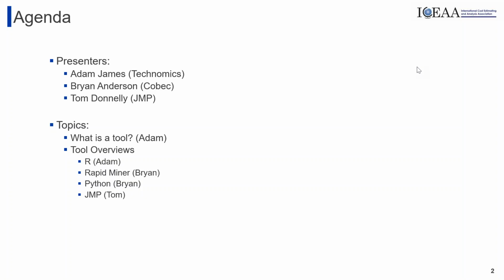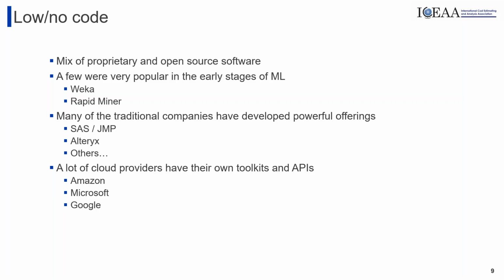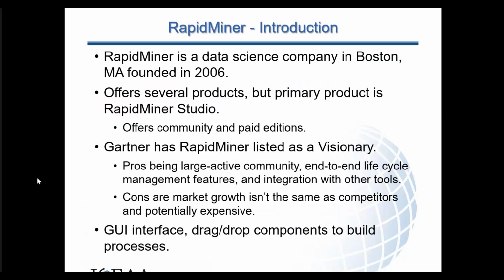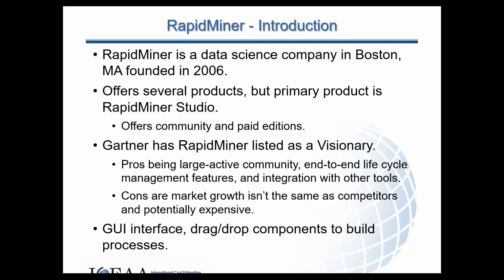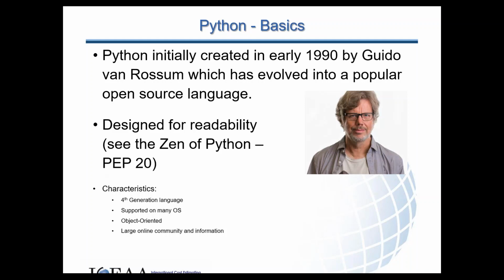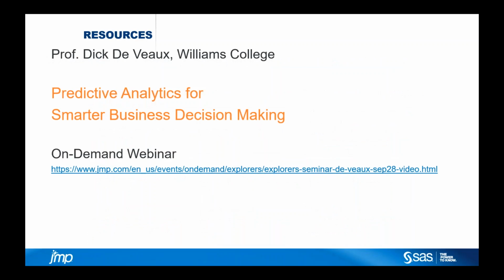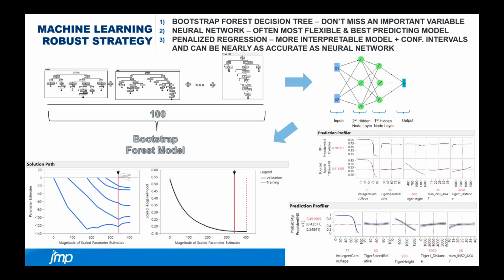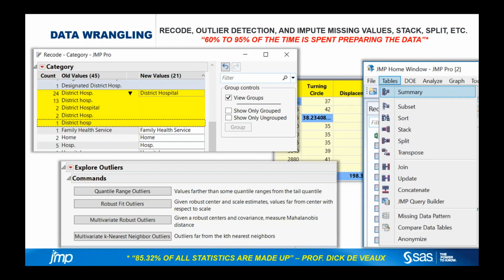ICEAA Machine Learning Working Group April 22, 2020 Meeting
Webinar for an overview of “Common Machine Learning Tools and Methods for Cost Analysis”.  We will hear about scripting languages, like R and Python, and commercial tools, like RapidMiner and JMP.  Speakers include Adam James from Technomics, Bryan Anderson from Cobec, and Tom Donnelly from JMP.